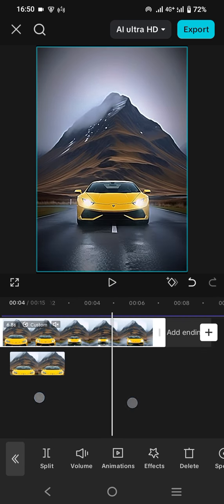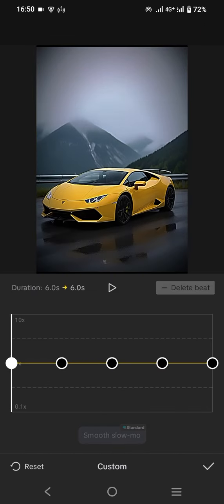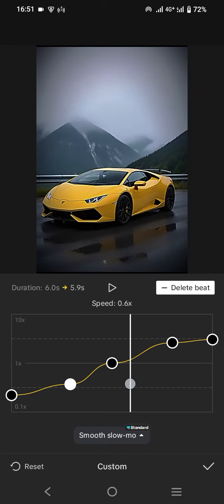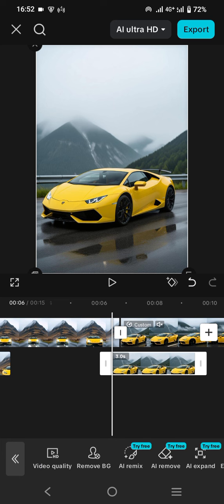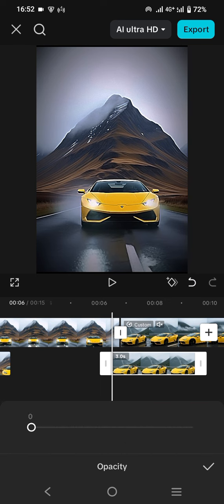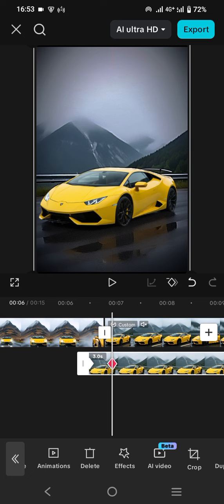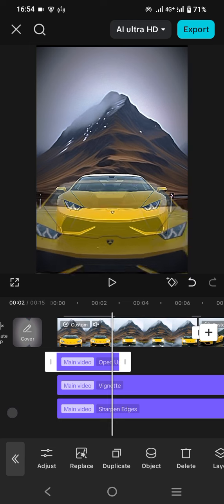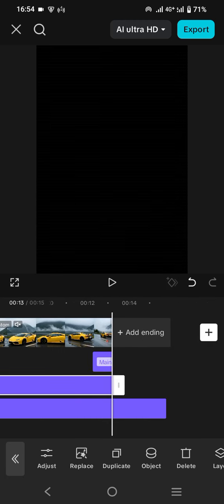Make Viral Sports Car Edits – How to Create TikTok Trending Videos Using CapCut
Want to make your TikTok videos go viral? 🚗🔥 Learn how to edit trending sports car videos using CapCut with smooth transitions, effects, and perfect timing!
🎬 Step-by-step CapCut tutorial for beginners
⚡ Add overlays, motion speed, and zoom effects
🎨 Learn background removal & opacity tricks
🚀 Make your TikTok edits stand out
💡 Easy, fast, and professional results!